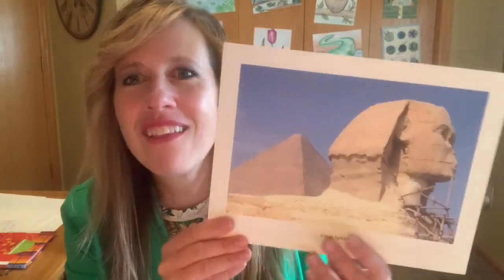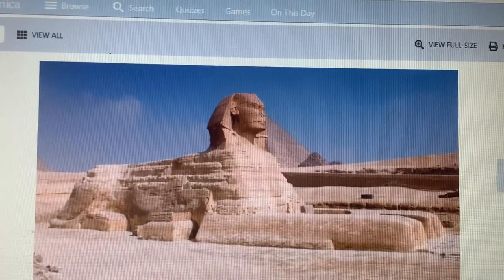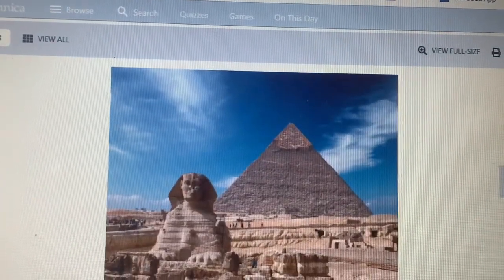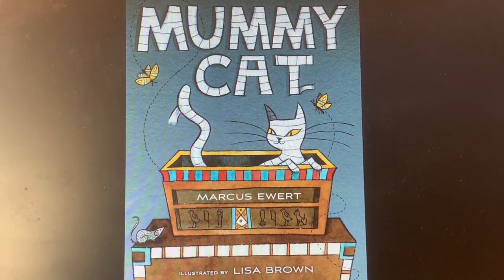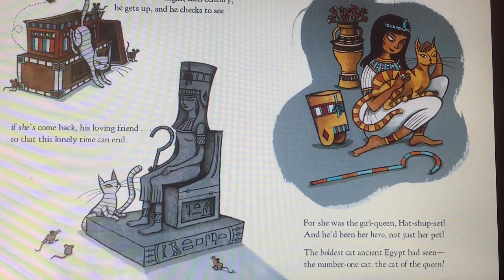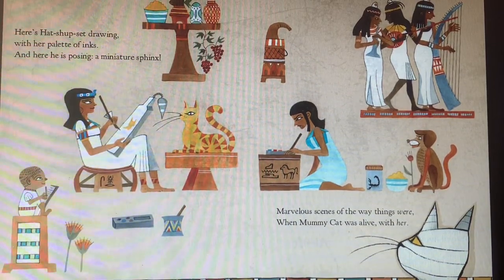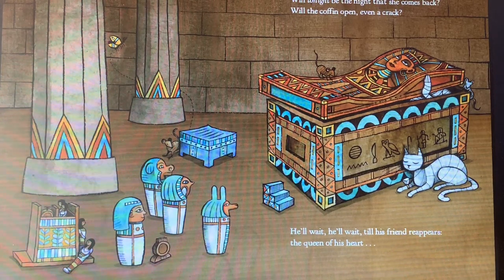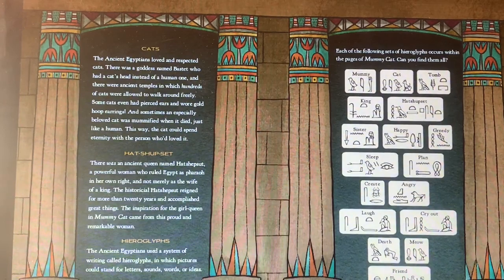1G Art History Mummy Cat